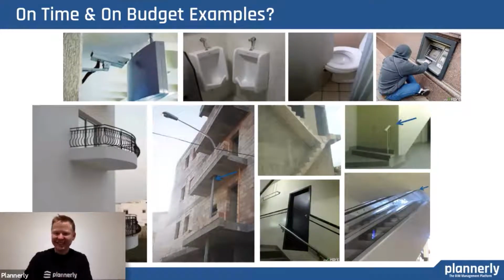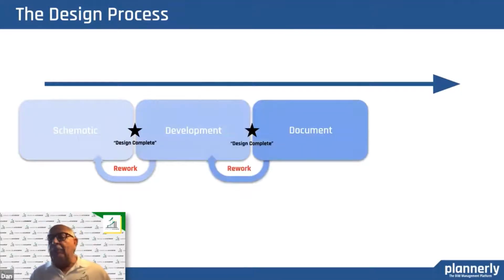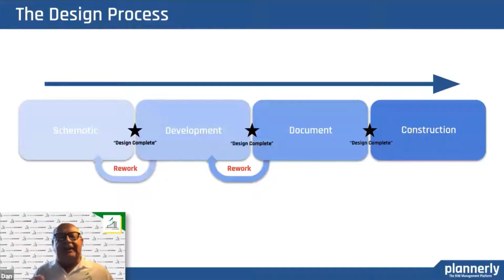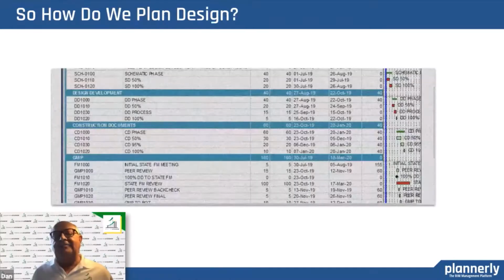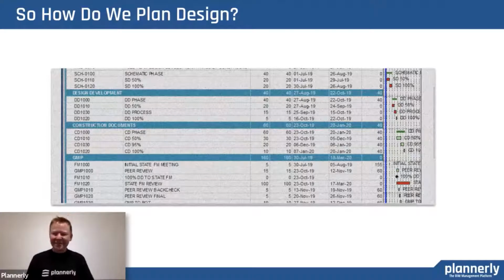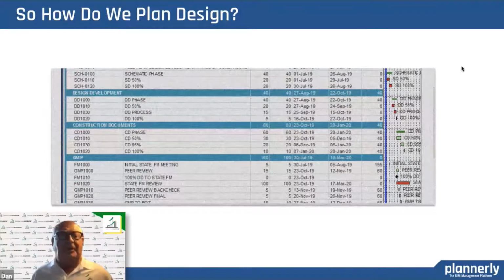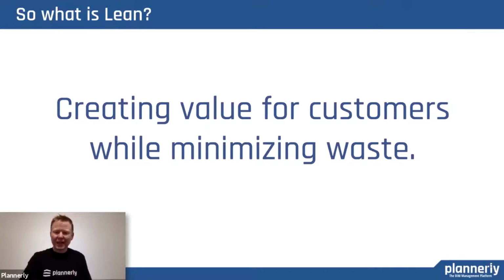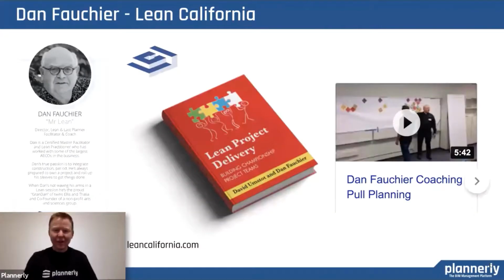What Is Lean Design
An intro about how a Lean BIM workflow can benefit projects. Design is iterative however the traditional design workflow is usually shown as just a few linear steps. Lean design management can help support a more clear and efficient workflow where customers are identified and deliverables are aligned. Lean is all about creating value for customers while minimizing waste.